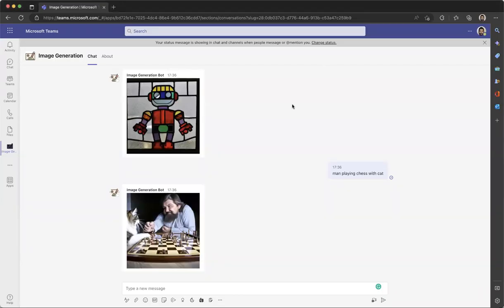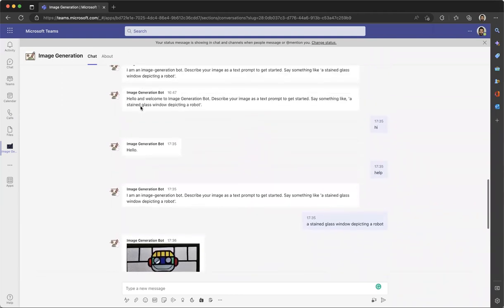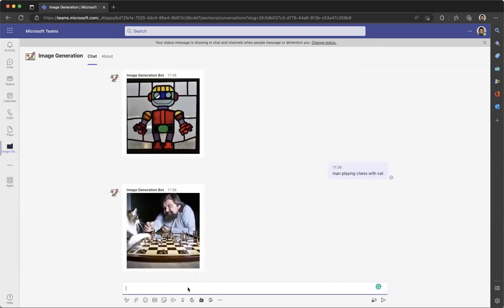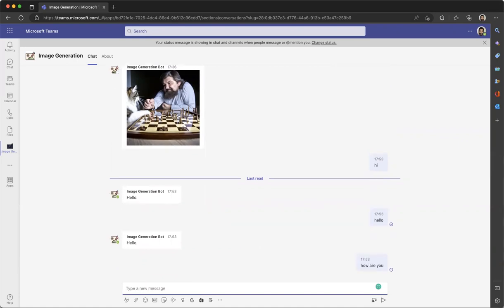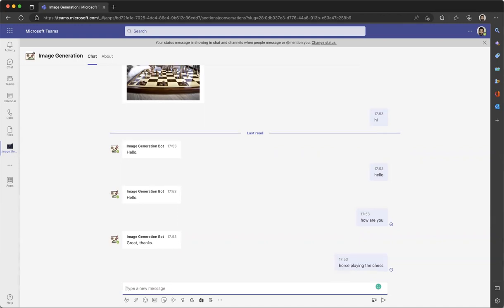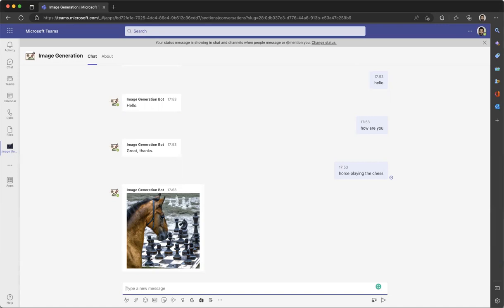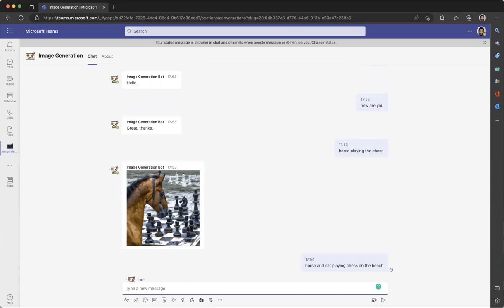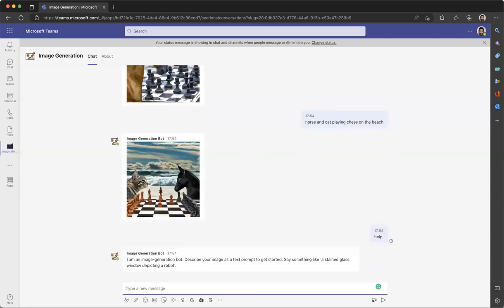AI Image Generation Bot for Microsoft Teams Channel using Microsoft Azure Bot Framework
AI Image Generation Bot for Microsoft Teams Channel using Microsoft Azure Bot Framework. Give a text prompt, and it will generate an image for you.

Members-only WhatsApp group: (Please give your valid WhatsApp number during subscription)